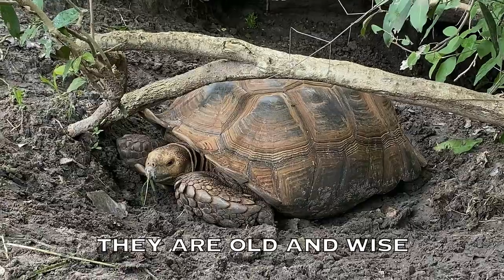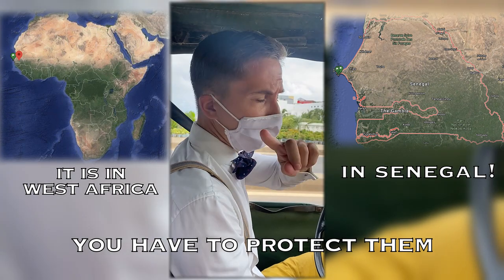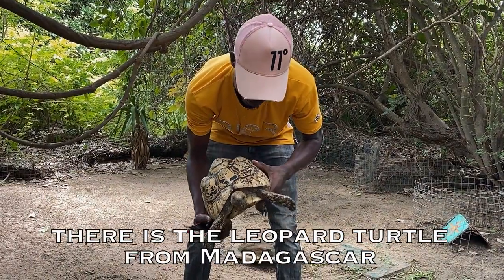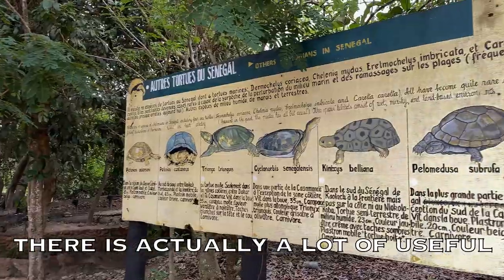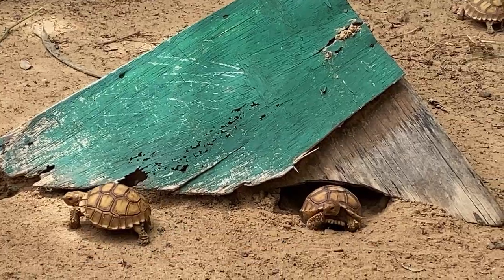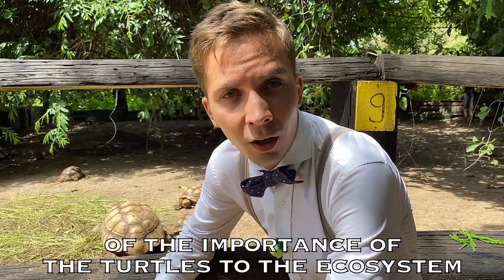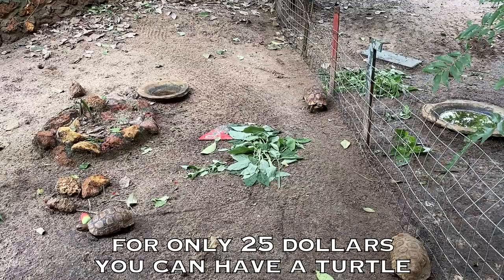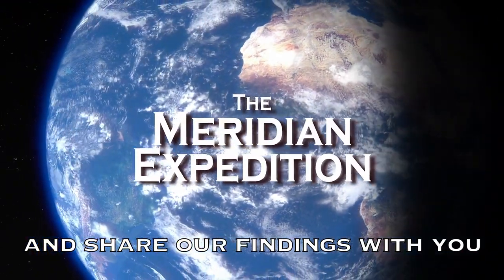Turtle Village in Senegal - Protection of Turtles and Tortoises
Visiting a Turtle Rescue Center near Dakar, Senegal. The Village of the Turtles is a place where people dedicate their time and efforts to the noble goal of protection and preservation of the turtles.

People working in this Village are rescuing turtles from all around the country and take them to this safe place. After that they are treating them, giving them the propper nutrition and care and prepare them to go back into the nature in safe places, mostly in the territories of national parks, where they are protected from their biggest danger - humans.

Unfortunately, the turtles are in danger - they are hunted for their eggs, meat and even blood. That is why such activists and centers and crucial to the global survival of the turtles.

There are many "villages" like this throughout the world and together, a turtle at a time, the save the whole population of this beautiful animal.

This center in particular is also hosting awareness events around the whole country to spread the knowledge about the importance of protection of the turtles and their preservation.

You can always support them by "adopting a turtle", the turtle will be "yours" for a year and all the financial donations will be aimed at the development of this initiative.

They basically started with three turtles and now it is over three hundred! Indeed a great example to follow!

We will continue our search for such smart and helpful initiatives and share our findings with you.